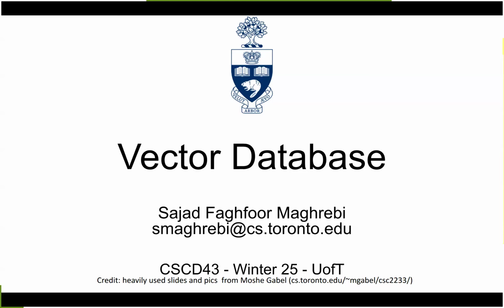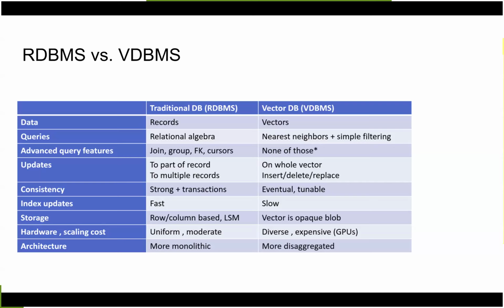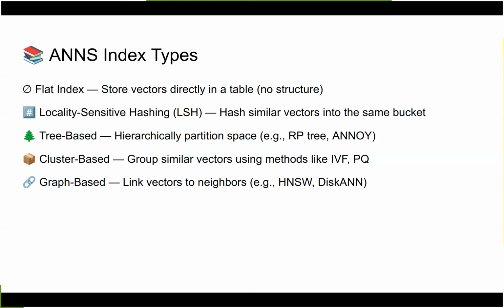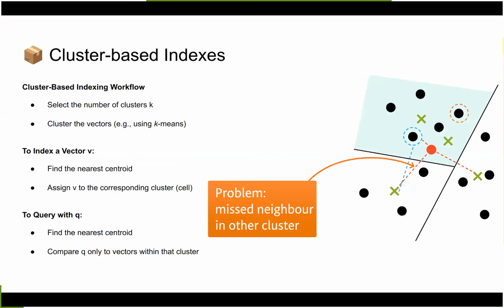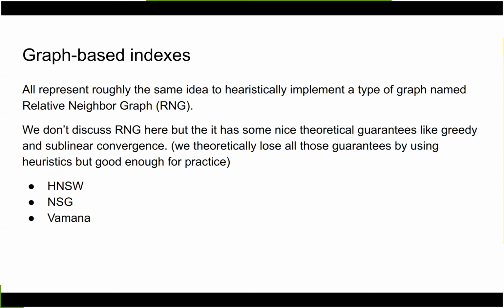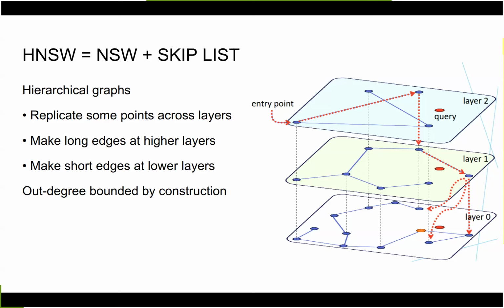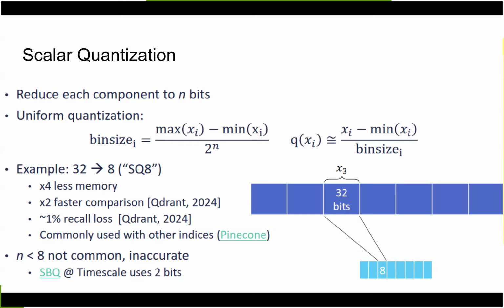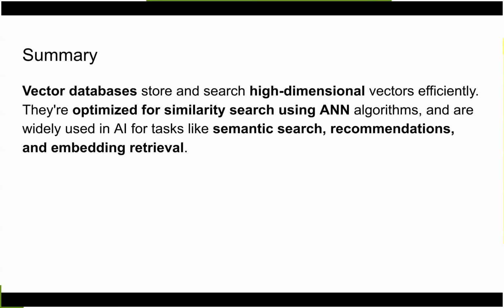Vector Database - CSCD43 (Database System Technology) - University of Toronto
Here is a high-level overview of vector databases and the techniques commonly used to make them efficient.